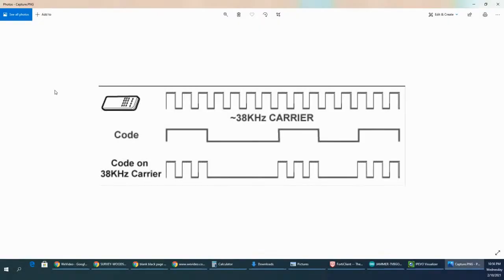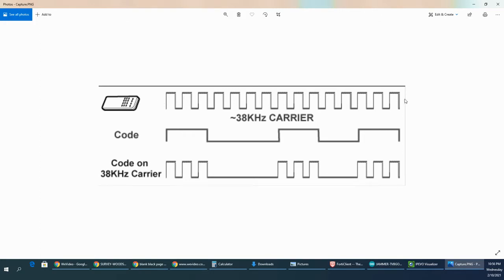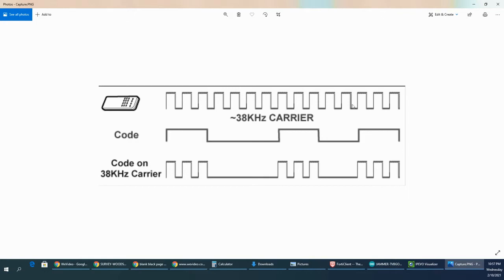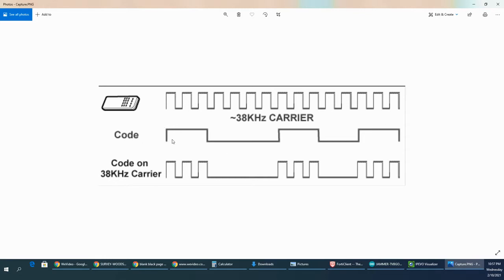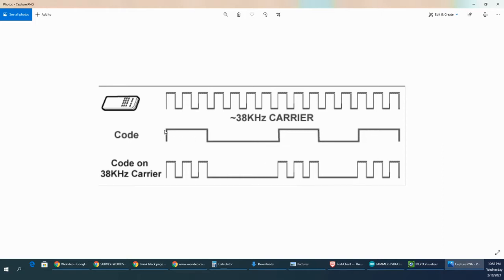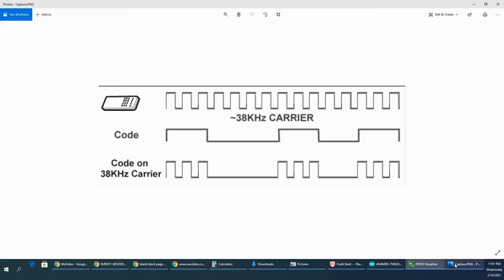Remote Jammer Theory Demo